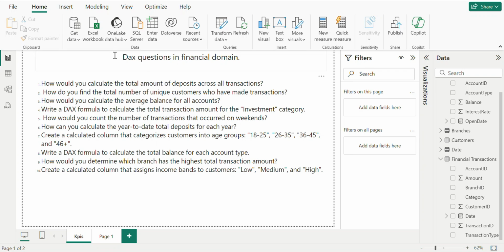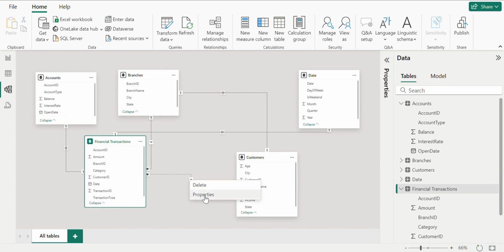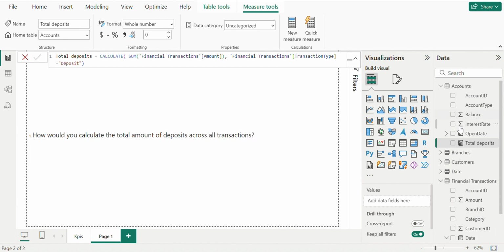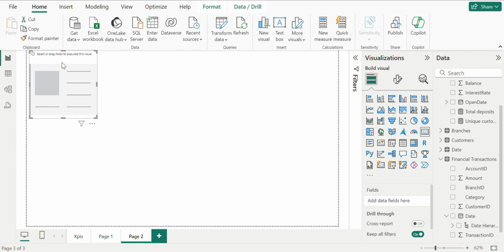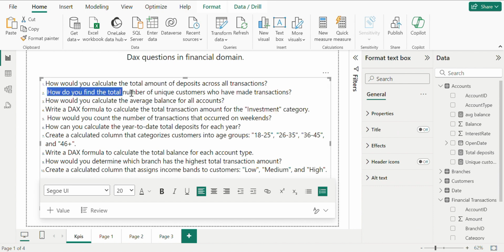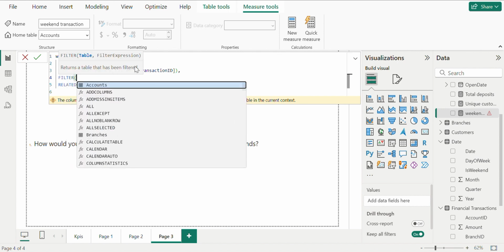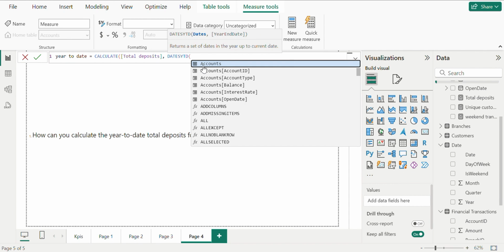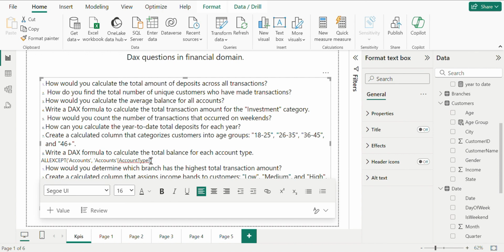Power Bi- questions asked at round 1 interview case study (Part1) - Financial Domain